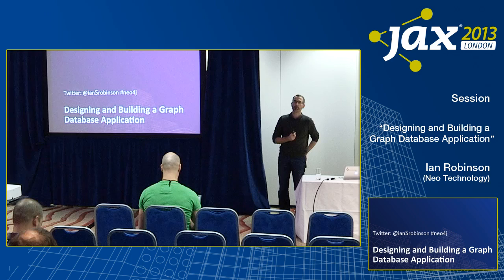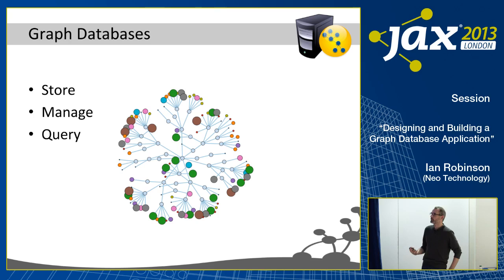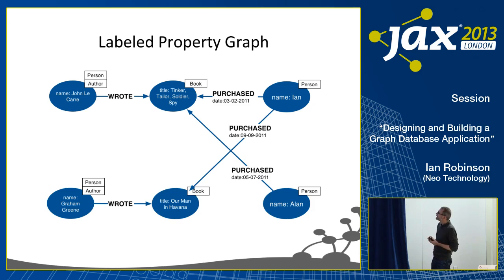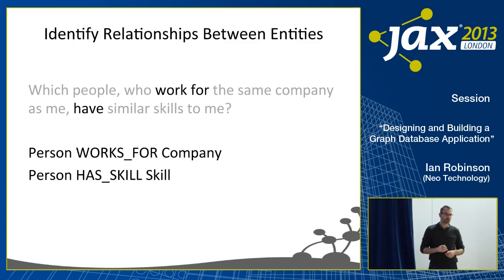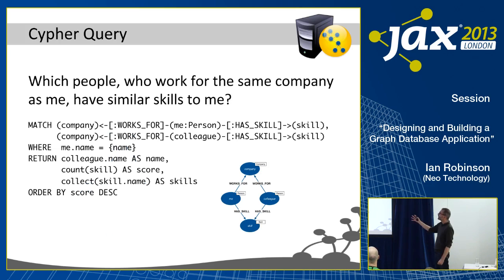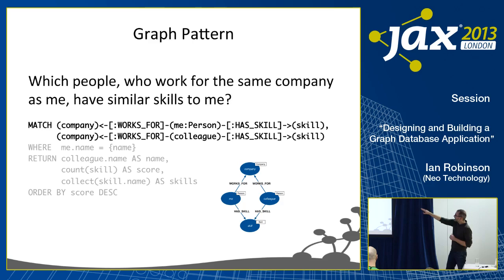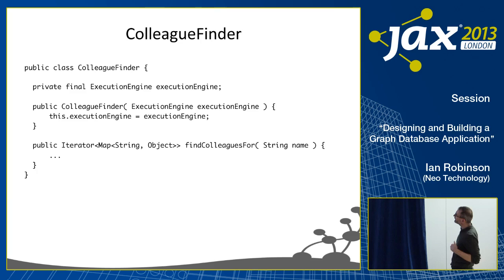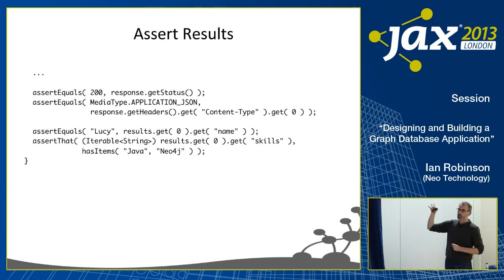Ian Robinson: Designing and Building a Graph Database Application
In this session, Ian Robinson looks at some of the design and implementation strategies you can employ when building a Neo4j-based graph database solution, including architectural choices, data modelling, and testing. Filmed at JAX London 2013.